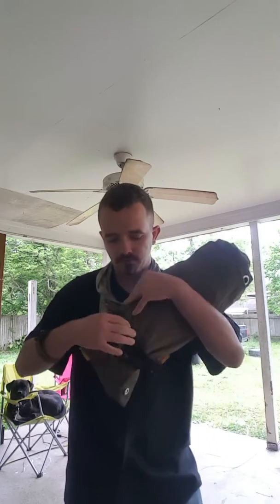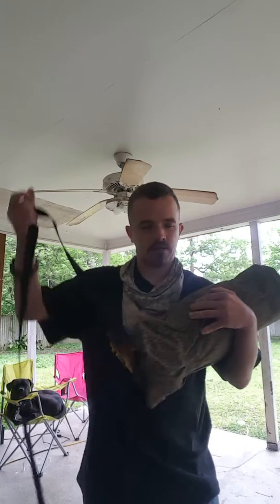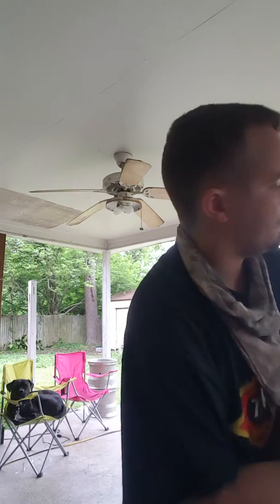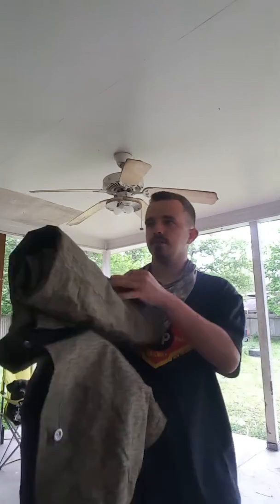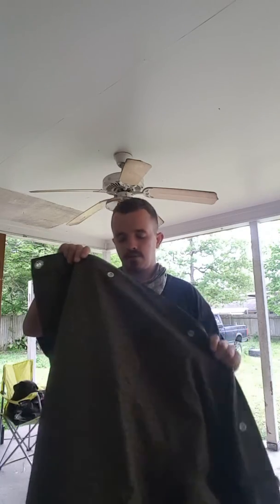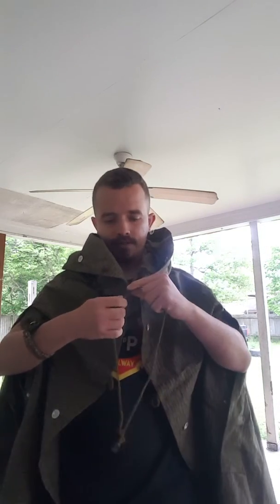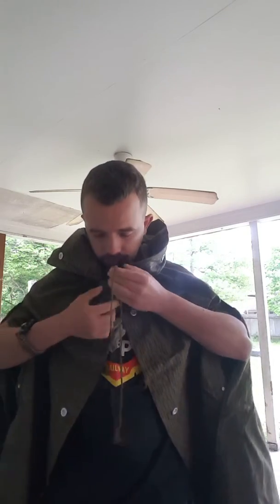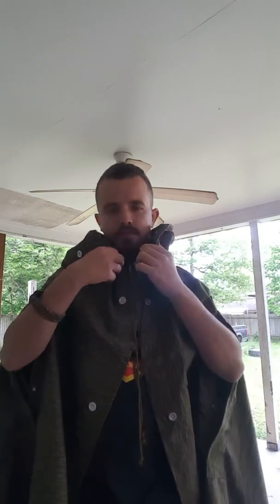east german army NVA DDR halve shelter / poncho/ tarp.